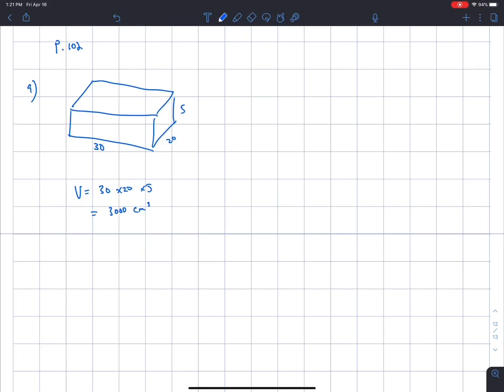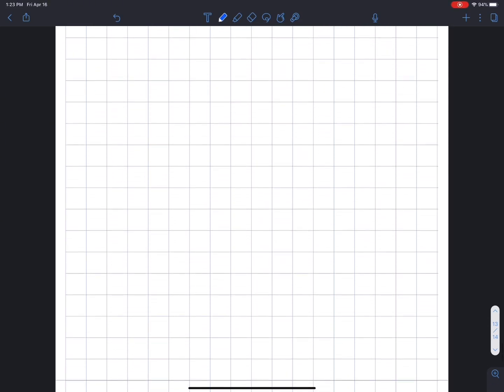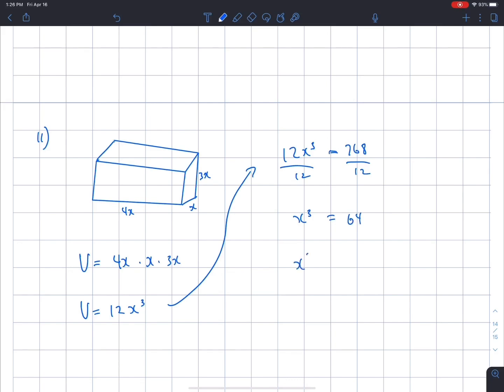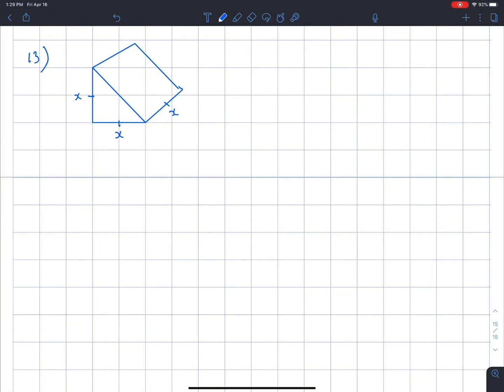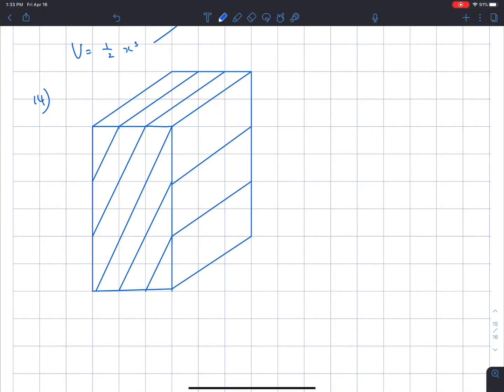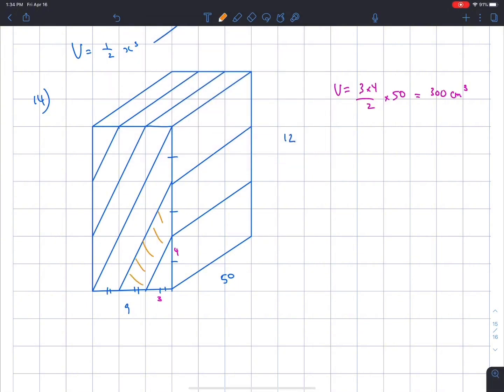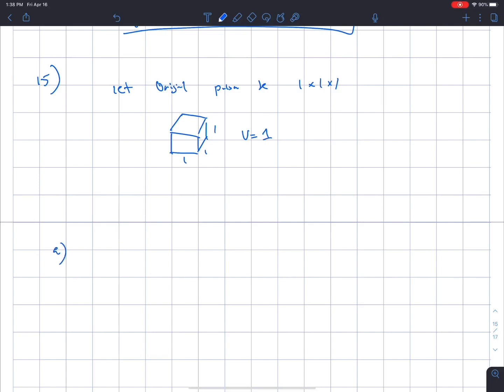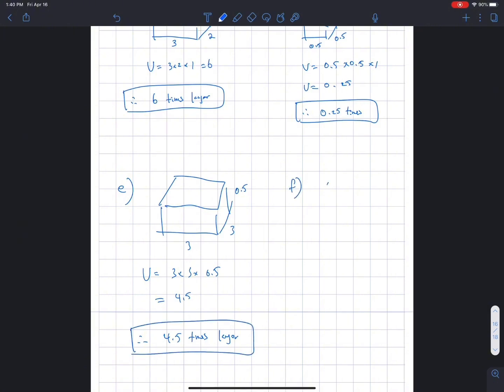Math 8 3.3 Question 9 to 15